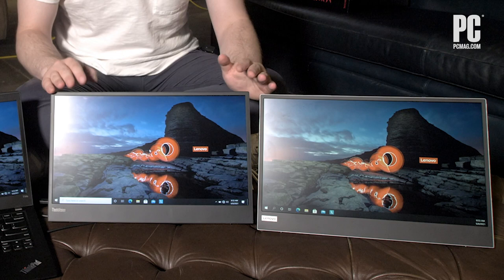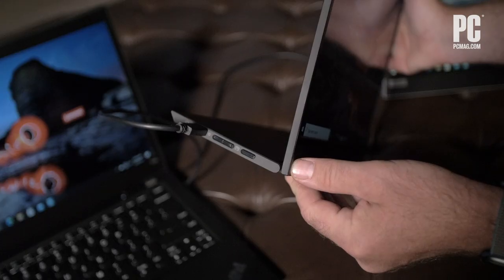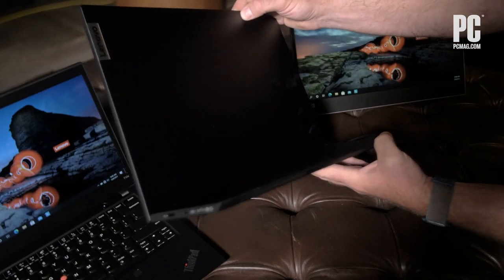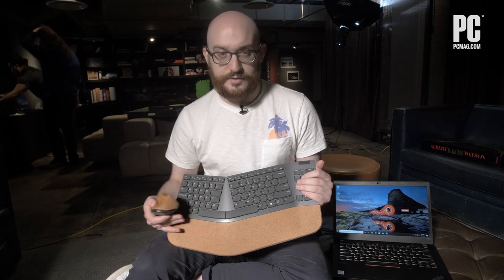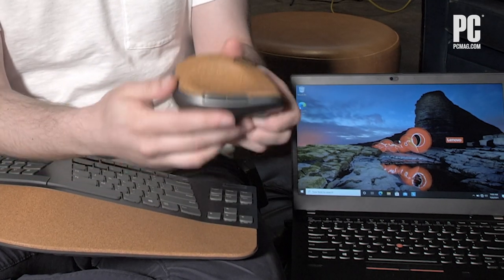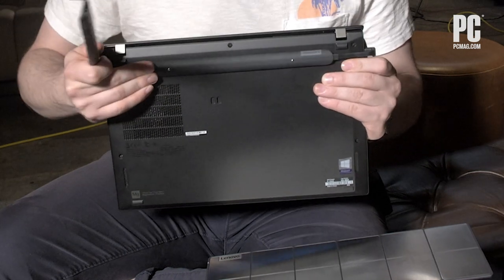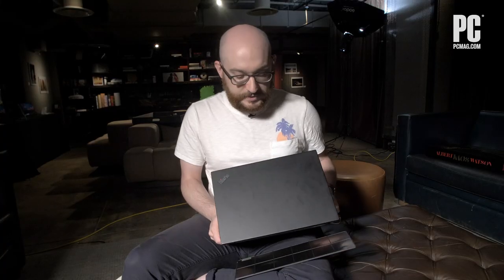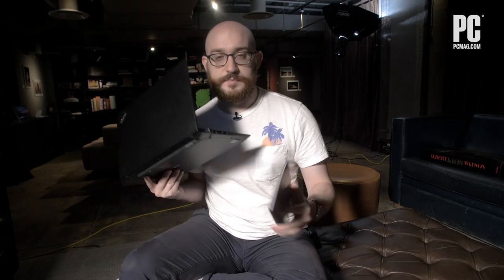Lenovo Launches New 'Go' Accessory Family: A Laptop Wireless Charging Kit, and More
DIY wireless notebook charging, via a USB-C gadget, is the highlight of the tech giant's new line of gear for working beyond the office. Plus: two new portable monitors.